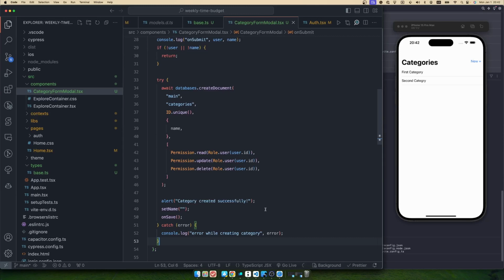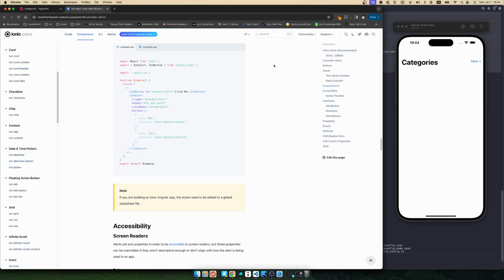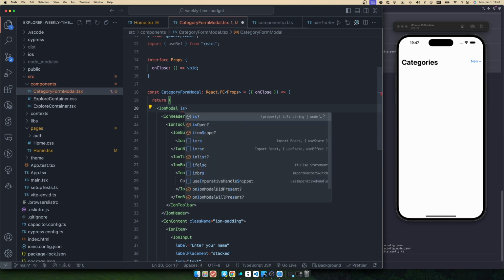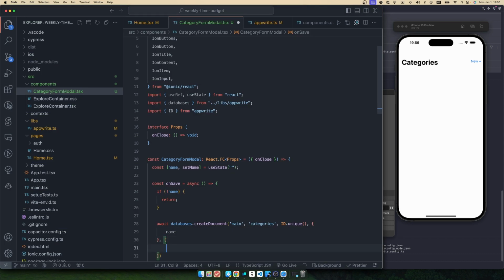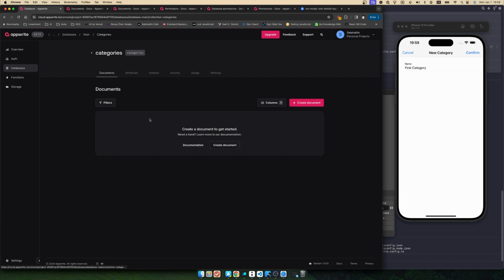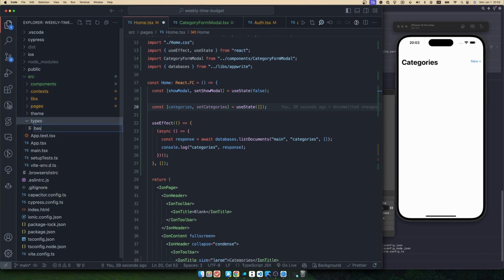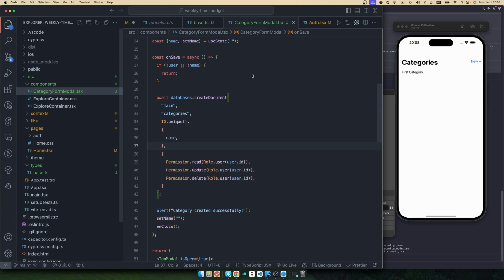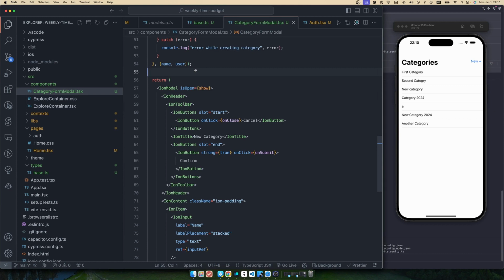Building Mobile App using Ionic and Appwrite: Weekly Time Budget (Part 2)